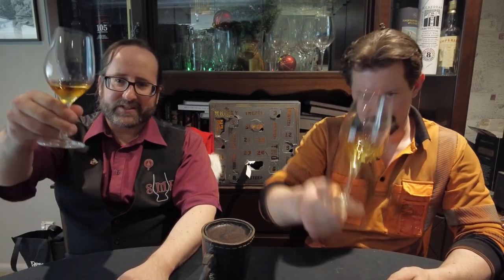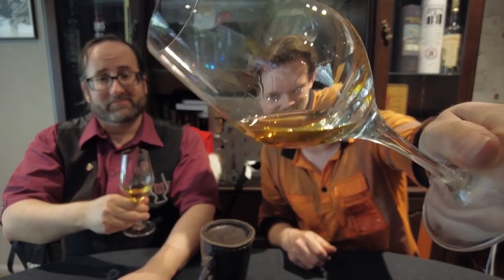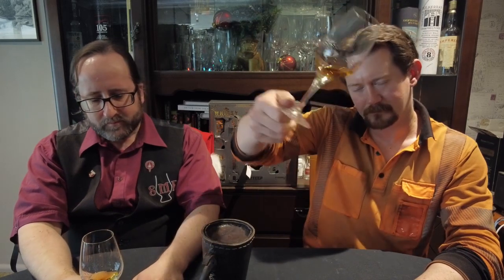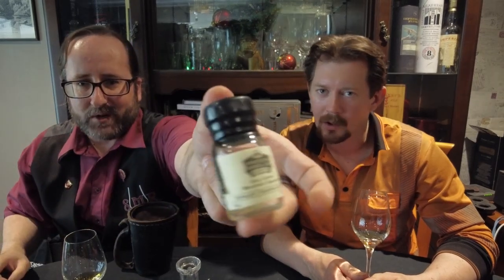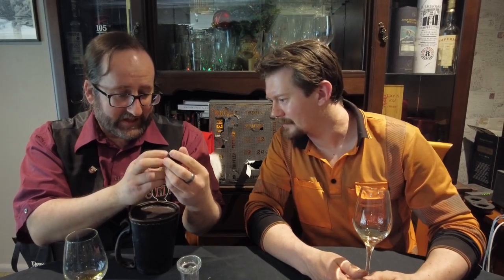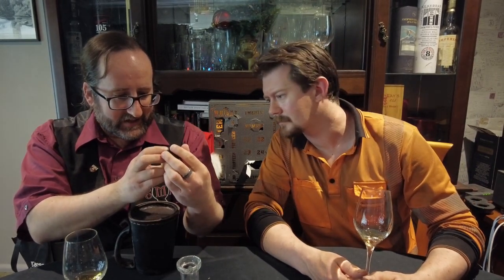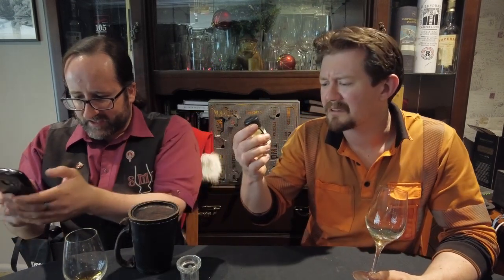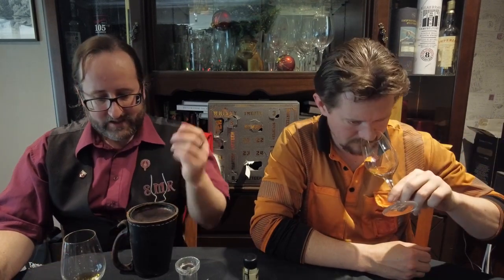24 Blind Tastings of Christmas 2022 (Day 11)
This is either going to be a smooth guess or a rough ride.